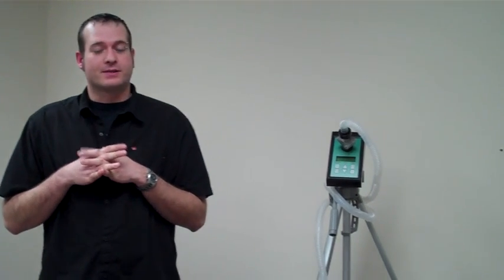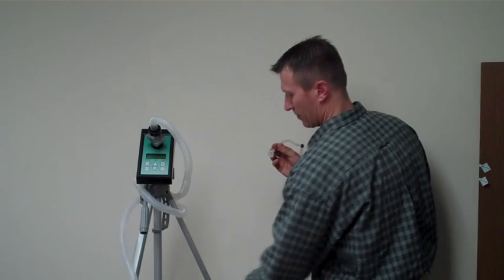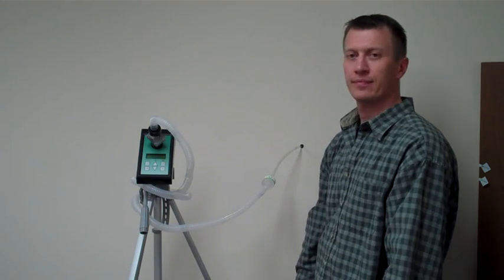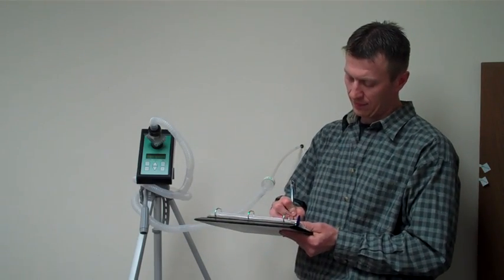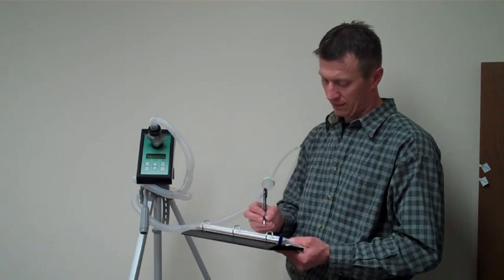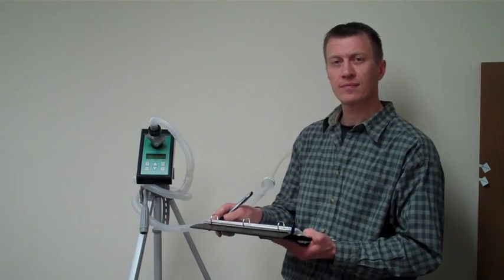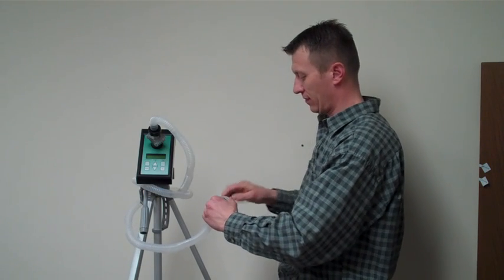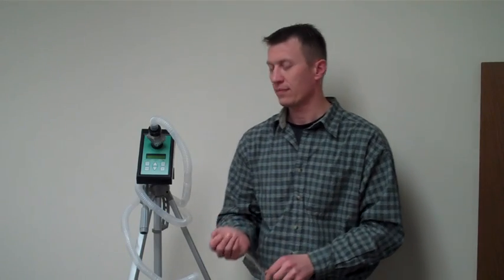Wall Cavity Air Mold Testing - Mold Sampling Part II of III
Mold Sampling Part II of III -- Wall cavity air sampling for mold spores. Mold Inspection Sciences' Craig Cooper and Brandon Apple discuss the use of the Zefon BioPump Plus and the Zefon Air-O-Cell for sampling wall cavities for mold spores.

You’ll Love Working with Mold Inspection Sciences. Just Ask Any One of Our Clients! We Have Over 230 5-Star Google Reviews Alone and Counting.

Did you know Mold Inspection Sciences is an Angie’s List Super Service Provider? This award reflects consistent high levels of customer service, and we’re proud of all team members’ hard work and dedication.

It shows exactly what type of information you will receive and, more importantly, what your results mean.

When you need expert advice on mold, allergy, and air quality impacting your family, home, or business, we’ve got the tips, strategies, and expertise to help you make educated and informed decisions.

Finding the right mold solution starts with an inspection by a trusted source. We’ve got all the answers you’re looking for and then some. Don’t feel lost when it comes to the possibility of a mold problem.

Our science-based approach to mold inspection and testing has been proven to deliver successful solutions to our wide variety of clientele. Stay up today with our latest news and press contributions.

Floods are one of the most common yet destructive forces on earth. When it comes to water damage, even the most minor issue should be addressed. Download our flood recovery checklist to confront your water damage head-on.

In the market for a new home or apartment? You’ll want to have this checklist for mold on hand.

Hospitals and health care facilities have numerous areas where mold can thrive. It goes without saying the need to minimize mold should be a top priority in any health care facility. Download our free mold response guide and mitigate any hidden risks.

Love what you hear on The Secret Life of Mold? We want to know! Please leave us a rating on Apple Podcasts. Tell us what you love and want to hear more of. We’re all ears.